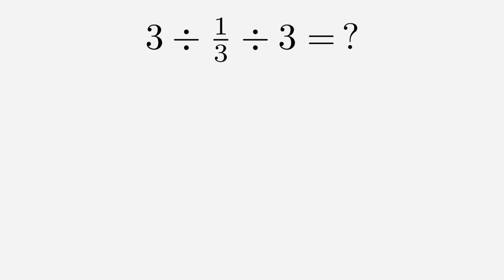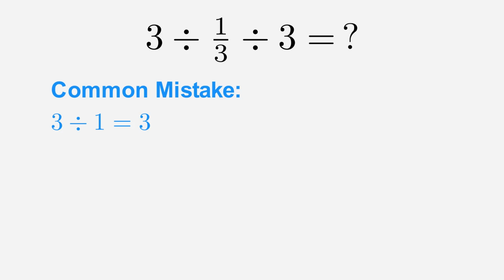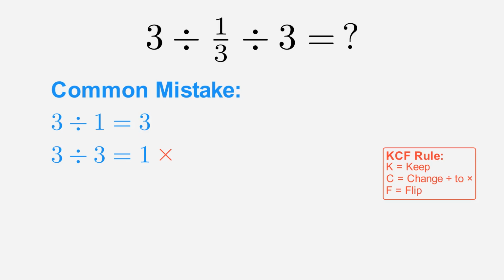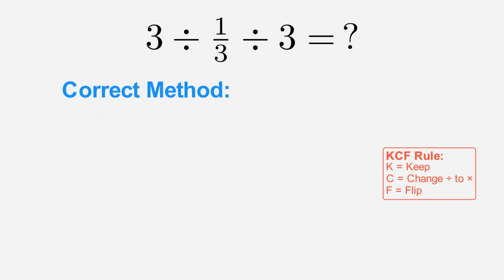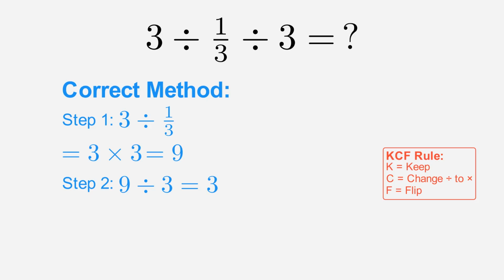Simple... But Tricky! Can You Solve It?